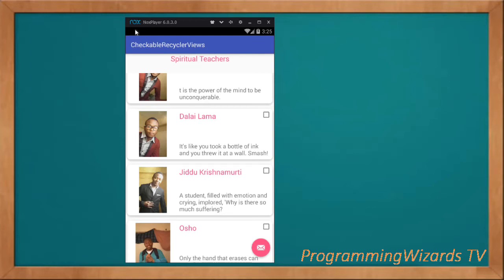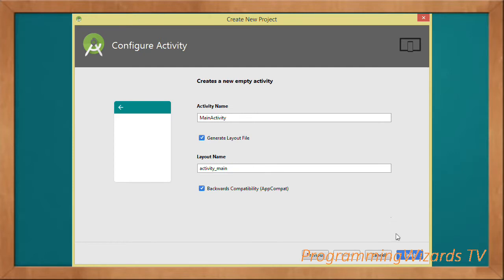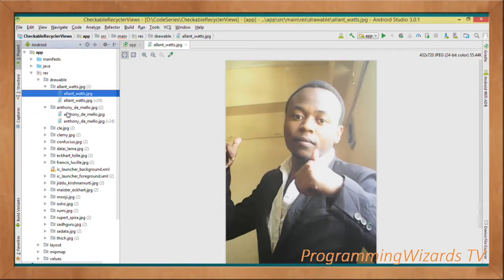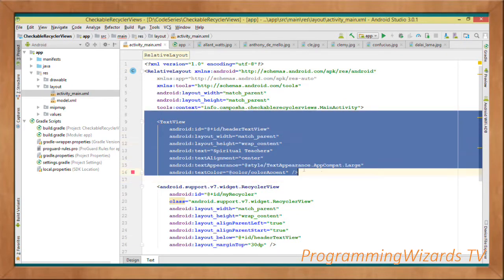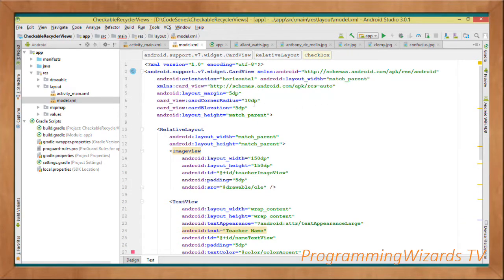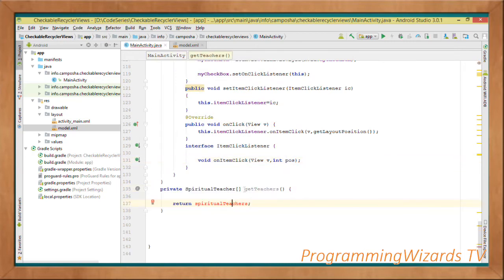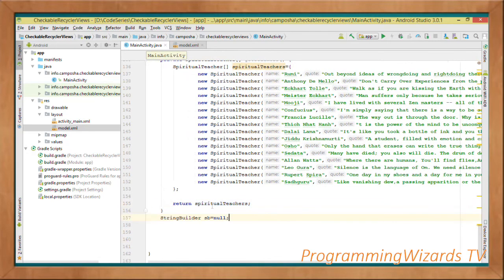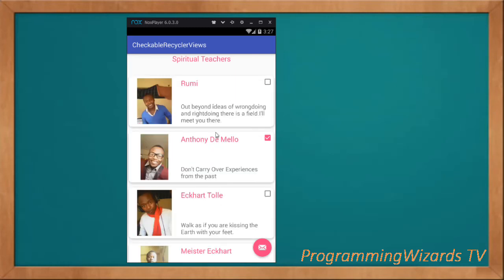Android S7E6 :: RecyclerView - CheckBoxes and their States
This is a custom recylcerview with images, text and checkboxes tutorial and example. We see how to handle checkbox states in reccylerview.

As you may know recyclerview normally recycles its views. In this case we use cardviews with images and text and checkboxes. So we need to handle the checkboxes states appropriately.

This is a multi-select recyclerview tutorial. You select multiple checkboxes and show the selected items in a Toast message when the Floating Action Button is clicked.

How do you guys, welcome to todays edition of ProgrammingWizards TV.
In this tutorial we will see how to create a custom recyclerview with checkboxes. We then see how to get selected items
from our recyclerview with checkboxes and render them in a Toast message.
and also get the checked items and more importantly
we are going to provide a fix for an earlier
tutorial where we were losing the checkbox state while scrolling.
We are going to make sure we handle this one properly.
so that we handle the checkbox state because as you know
as we scroll through our views, the view are actually getting recycled.
So its actually appropriate for us to be able to handle the state properly
and still get the checked items. So this is what we are going to
look at right here with a RecyclerView. We select items in the RecyclerView and show them in a Toast message.
Join us we get started.
The first thing is to create our application so go type the application name.
Then come chose the API level 14 as minimum sdk.
Then we use the empty activity as our template so select it and click next.Dialogue: 0,0:01:09.00,0:01:13.00,Default,,0,0,0,,And then click finish to generate our android studio project.
Then the next thing is that we come to our gradle scripts.
First we start with our app level build.gradle. We'll have three implementation statements.
The design support, the cardview as well as the app compat.

Then we come add the images we will be showing in our
custom recyclerview with checkboxes.
So we need some images that we are going to render alongside the checkboxes.
So please just make sure you add the images you'll use.

Then we'll come to our layout.
First as a root element we have the relativelayout.
Then a TextView which is our header label.
Then our RecyclerView which will render our checkboxes, images and text.
Then a Floating Action button.
When the FAB or Floating Action Button will be clicked, we will show the
items that will be selected via checkboxes in our RecyclerView in a Toast message.
Then we come to our model.xml layout. This layout will be inflated to a single cardview within our recyclerview.
At the root we have a CardView as the element.
Then we have an imageview and some textviews.
The imageview will render our image, the textviews our text.
We also have a checkbox aligned to the parent right of the cardview.
Users will check the checkboxes in our recyclerview to select a single card.

Let's continue.